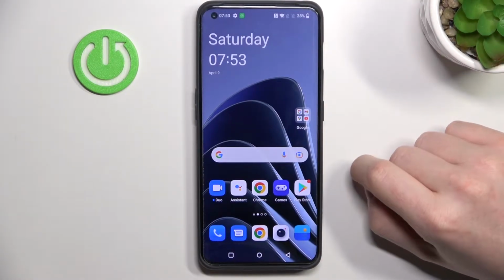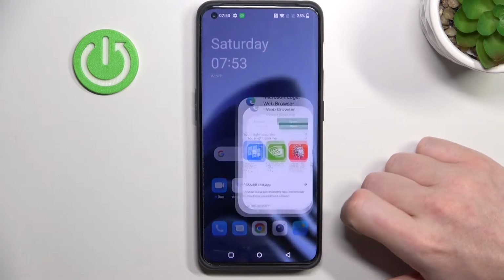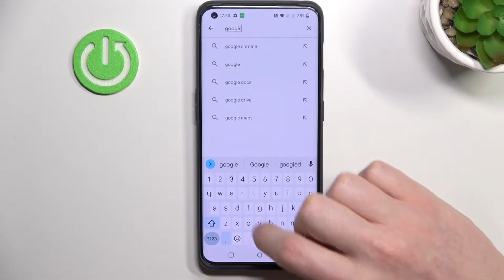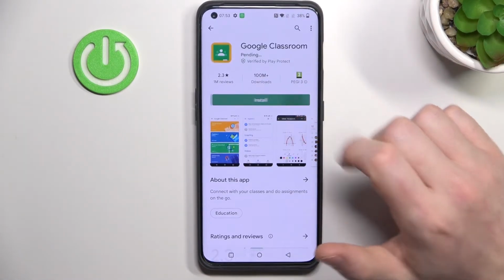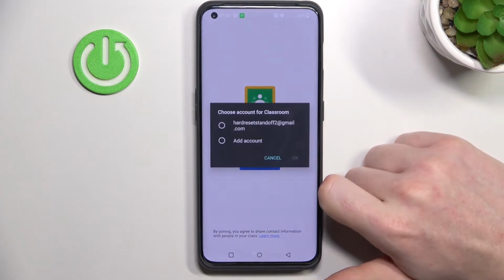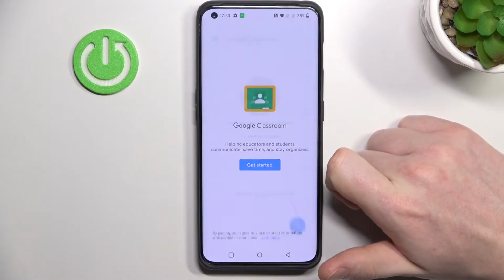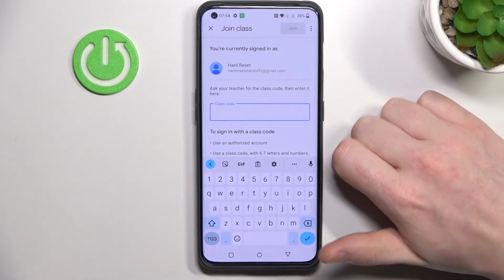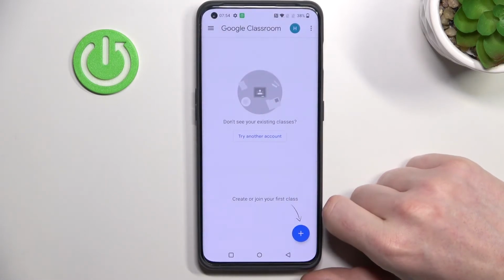OnePlus 10 Pro How To Install And Join Google Classroom?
Hello! If you wish to join Google Classroom on OnePlus 10 Pro, this video might prove to be essential. Simply follow our step-by-step video tutorial and learn how to download, install and join Google Classroom on OnePlus 10 Pro. If you found this guide useful, please visit our YouTube channel HardReset.Info. Subscribing to our channel, leaving us a like, or comment will greatly help us in making future guides for you. Cheers!

How to download google classroom OnePlus 10 Pro?
How to join Google Classroom on OnePlus 10 Pro?
How to find google classroom on OnePlus 10 Pro?
Can i use google classroom in OnePlus 10 Pro?